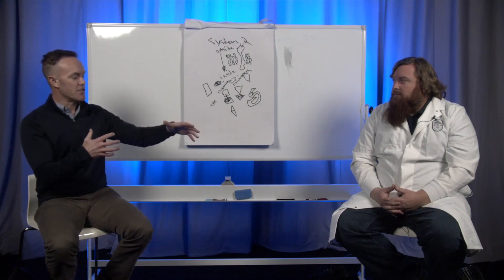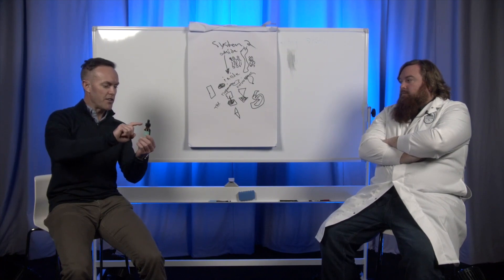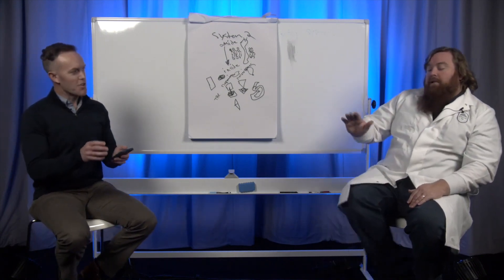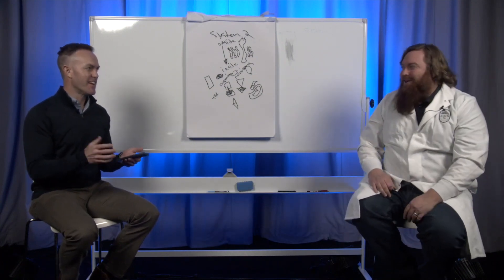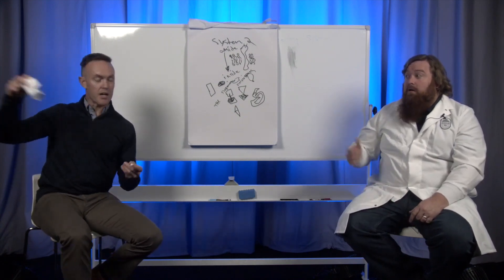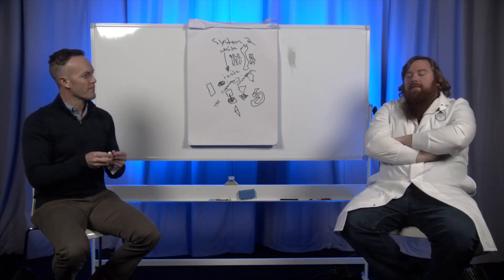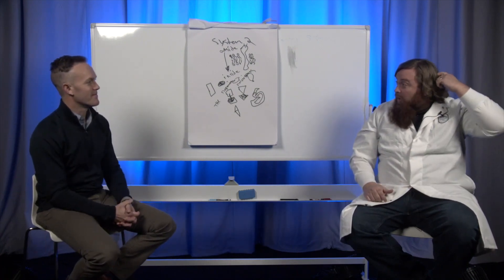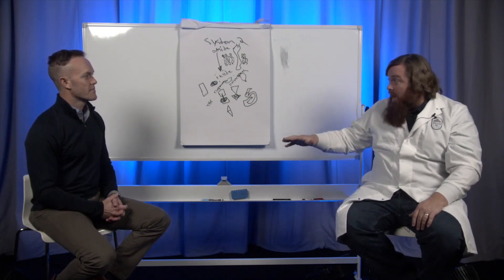Medical Marijuana Dosing Explained | Considerations When Dosing Tinctures and Vape Carts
In today's video, Tim and Blake talk about how to properly dose medical marijuana. They cover some of the basics of dosing cannabis and certain products in the Utah market, like the Lemon Dream vape cartridge from Zion Pharmaceuticals, where Blake is also Chief Science Officer.

Just 'Right Dose' Basics:
-Start with a tincture and dose small doses 60-90 minutes apart to find the correct dose.
-Supplement doses with vape cartridge as needed.
-Establish routine that keeps symptoms under control with minimal side effects.

Let us know what other training topics you would like us to cover in future content!

Tim & Blake know that medical cannabis is new to most of us, and that many of us have questions. Even though CBD has been widely accepted across the country, many are still left wondering about it. Discover Marijuana is all about getting you the information you need to dispel the myths and allow you to know the options you have when looking into plant-based medicine.

Tim Pickett, a Utah QMP and founder of meets with patients daily to recommend medical cannabis. Having a certain CBD dosage on hand as you ease into this treatment is highly recommended, especially if you are unfamiliar or made uncomfortable by the euphoric head high that comes with cannabis. CBD will help to tap that feeling down a bit.

Because CBD has been popular and legal for much longer, many of those appointments start with the same few questions. “Is CBD safe? Does CBD work? What are CBD tinctures? What are the CBD side effects? Can I have a CBD overdose?” A basic understanding of how to use CBD is the foundation to a healthy relationship with cannabis, and because of this, Tim will often recommend CBD for beginners to plant-based treatment.

Your other host, Blake Smith, CSO of a Utah CBD and cannabis company, has studied cannabis and the endocannabinoid system for years, and it shows. While Tim takes over how to use CBD, THC, and loads of other cannabinoids to help different ailments, Blake will explain WHY CBD works for Parkinson’s, pain, seizures, etc. for a full spectrum view of your treatment. We believe this will help patients take control of their own healthcare — something that hasn’t been possible in many other areas.

For more information on getting a Utah Medical Marijuana card or Utah marijuana laws, Learn more about cannabis strains available in Utah